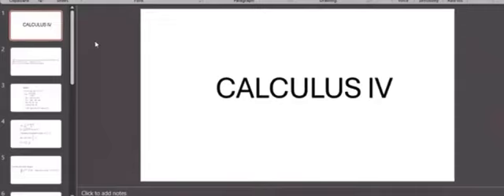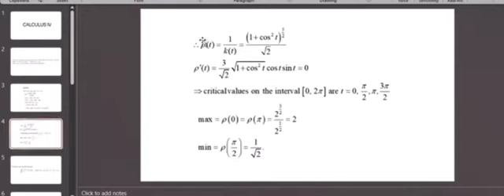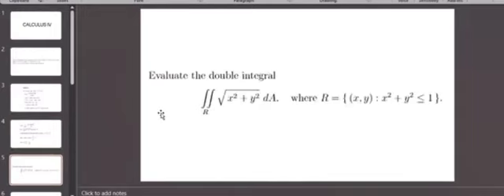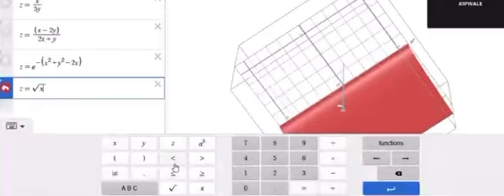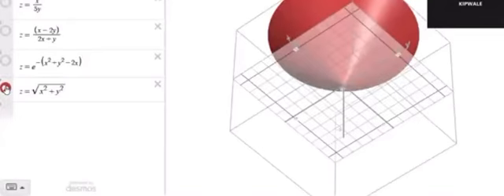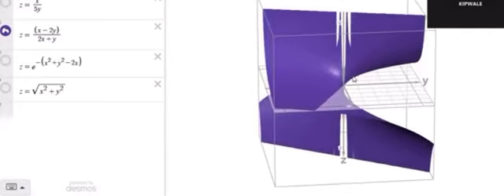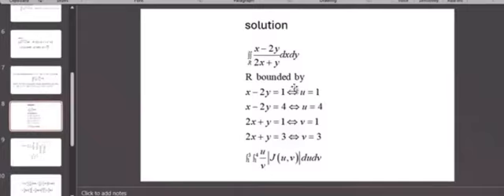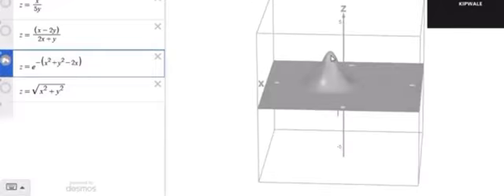November 30, 2025